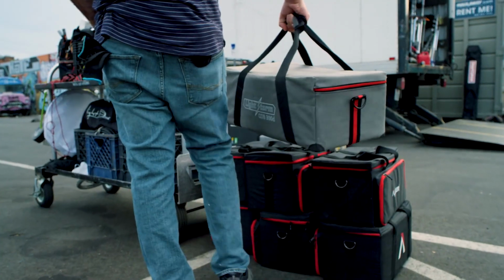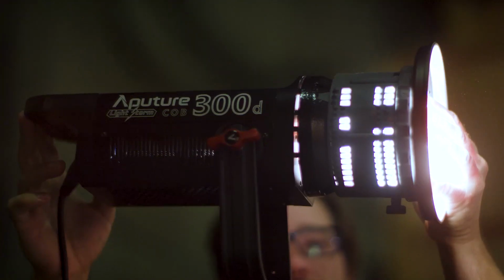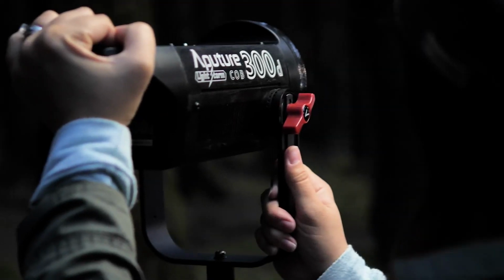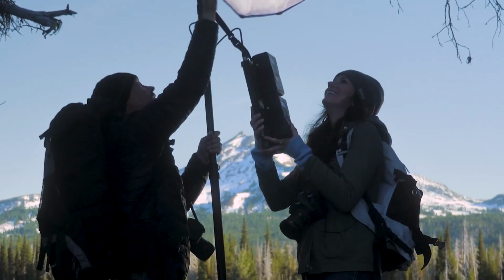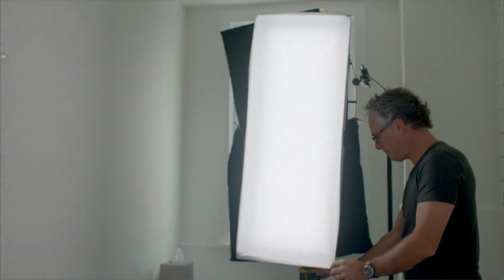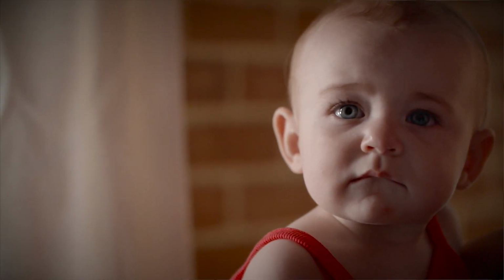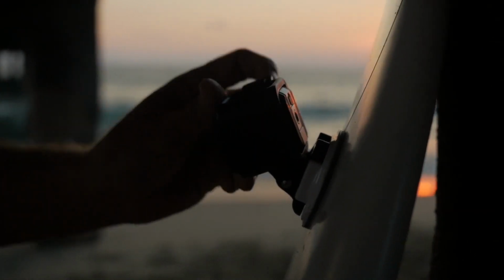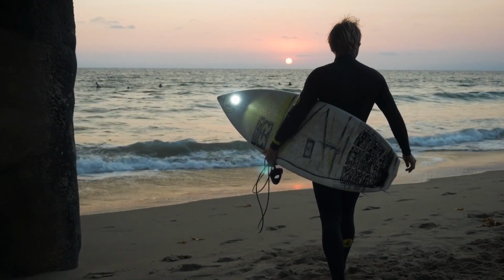Best LED Lights for Video 2019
The Best LED Lights for Video 2019.

Links:

Aputure LS C300d -
Aputure makes some of the best video lighting in the world wether you are looking for film lighting or just youtube lighting they have you covered.

LitraPro -
Are you looking for led lights for youtube the LitraPro film lighting is the kit you need for your video production.

SOKANI X21 -
Pocket-Sized Daylight colored LED video light.

DPLumi -
If a lighting kit is what you need for your video production than look no farther.

Movo SmartCine -
The SmartCine Rig and Hand Grip includes a really nice led video light along with some other goodies.

LitraTorch -
The LitraTorch 2.0 is a powerful led video light that is the size of a gopro.

Moving Water - slow motion
Provided by:
No Copyright Stock Video